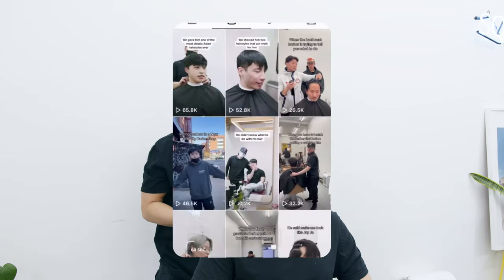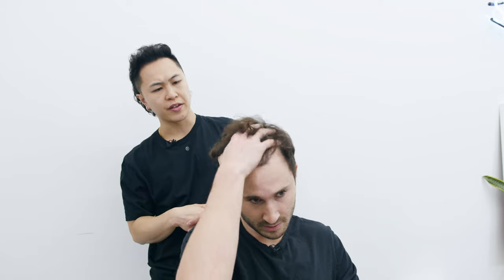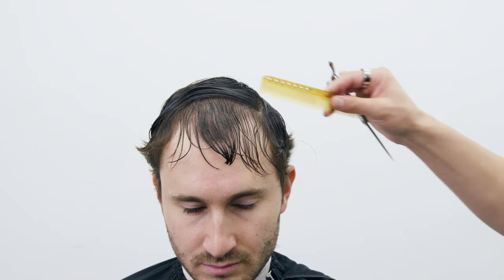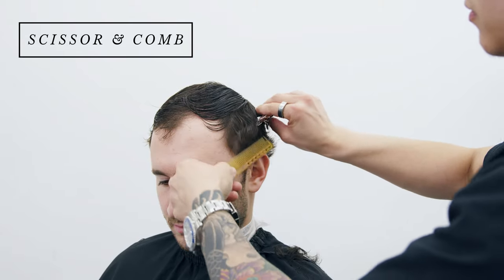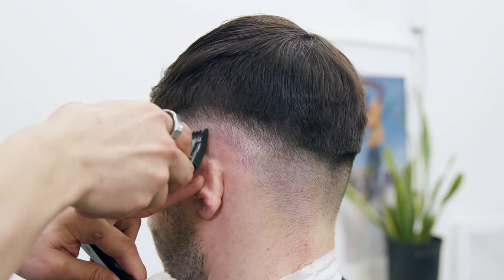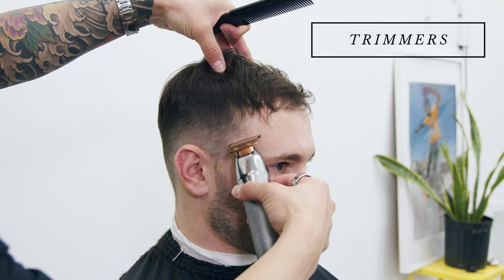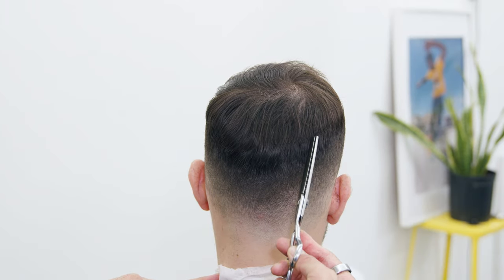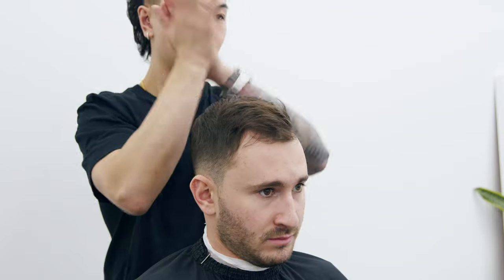The Only Haircut Tutorial You'll Need! | Haircut & Styling